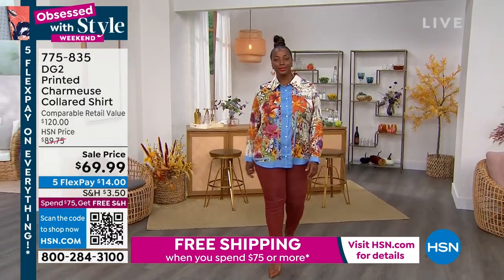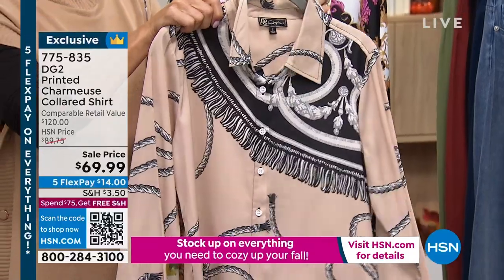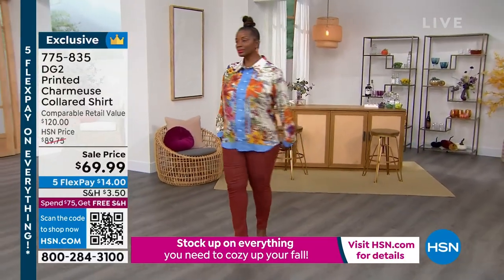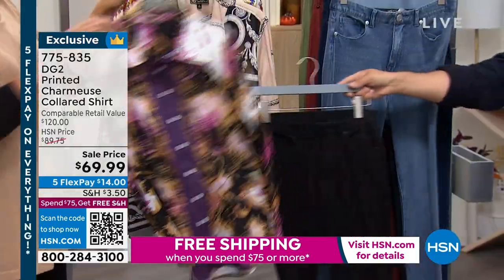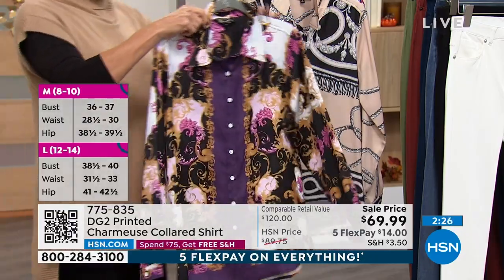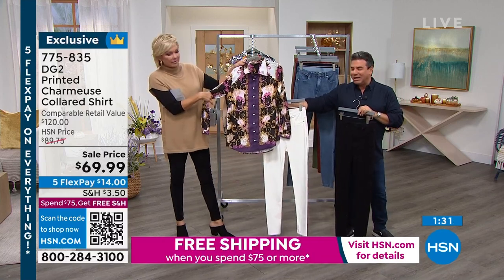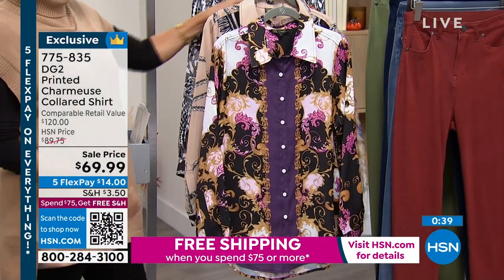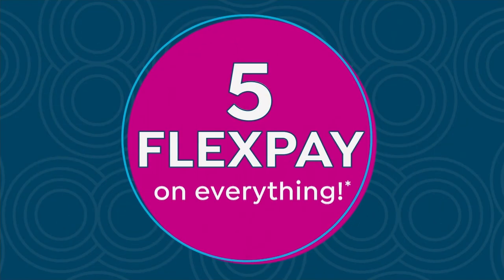DG2 by Diane Gilman Printed Charmeuse Collared Shirt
Prints charming! Freshen up every pair of bottoms in your wardrobe with our printed charmeuse shirt from Diane Gilman.